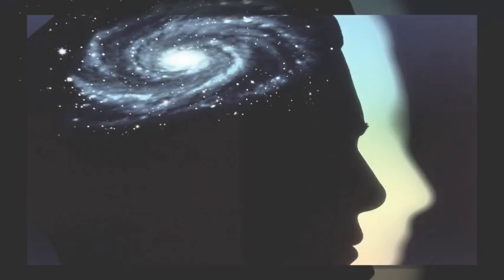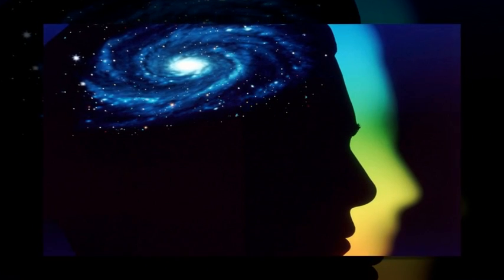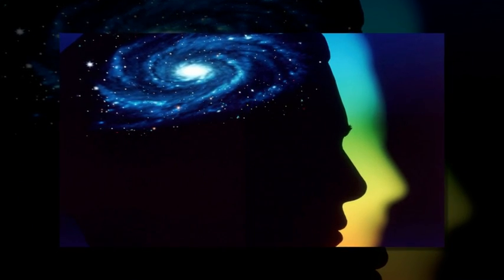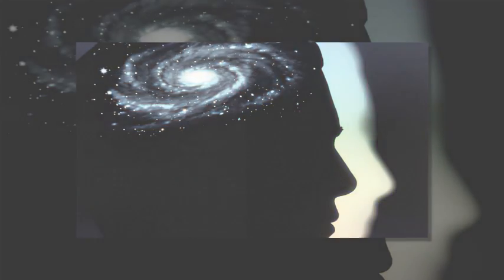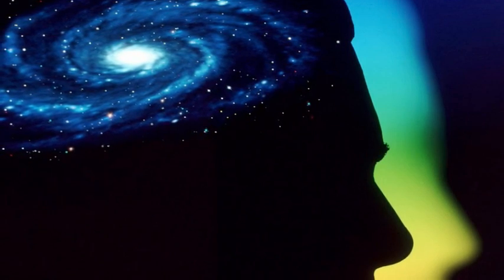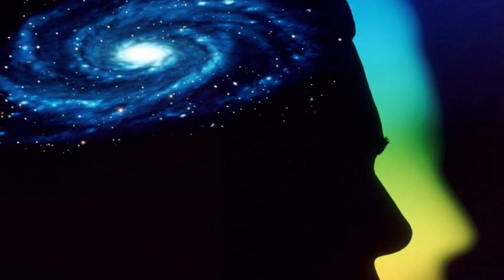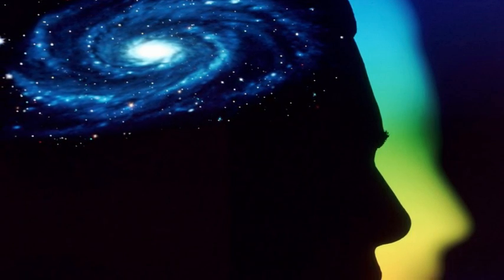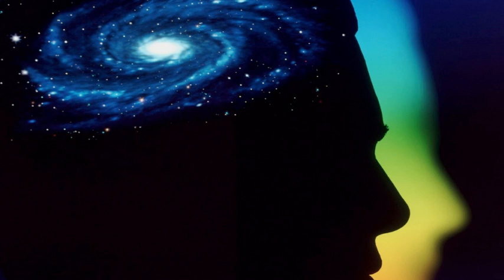Eternal 5D data storage could record the history of humankind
Scientists at the University of Southampton have made a major step forward in the development of digital data storage that is capable of surviving for billions of years.